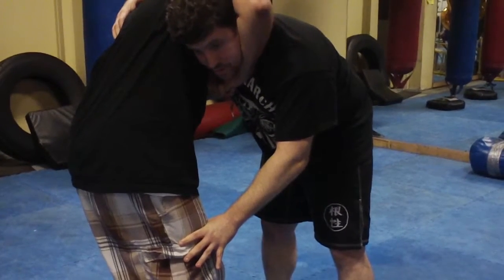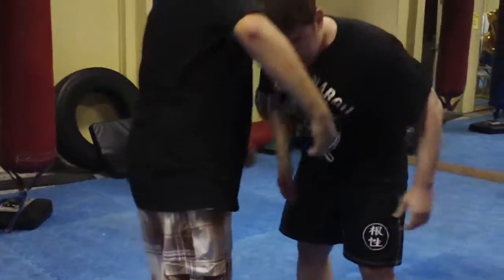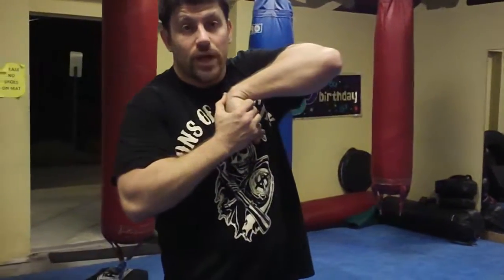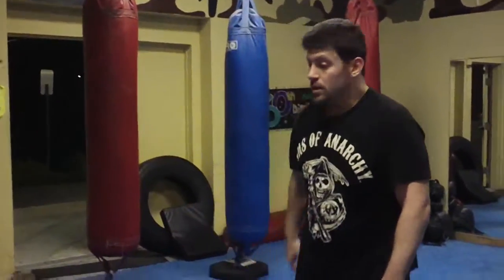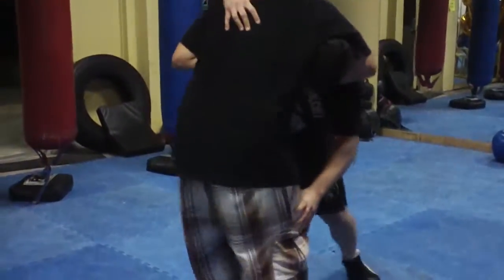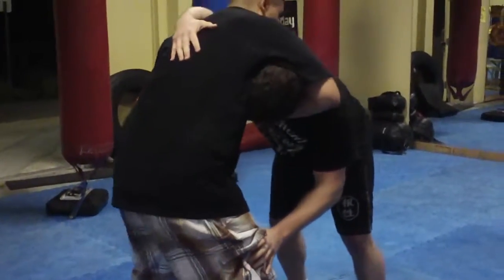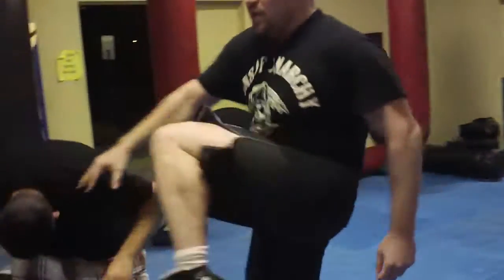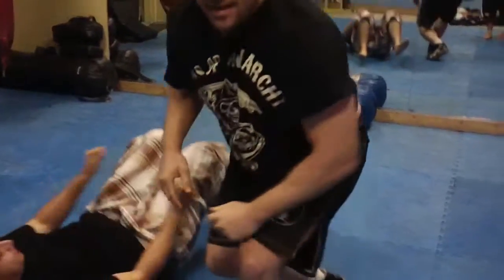Three Different Standing Guillotine Choke Counters